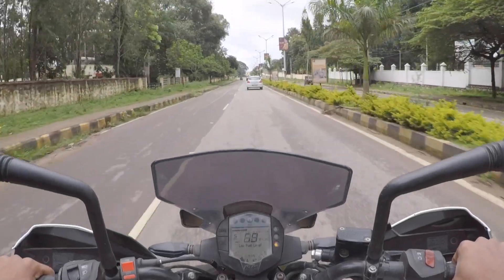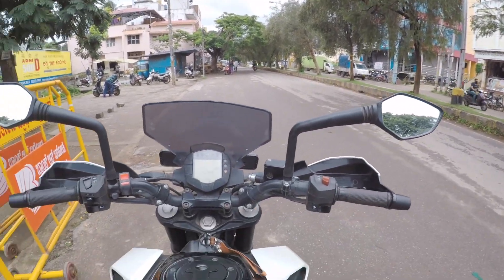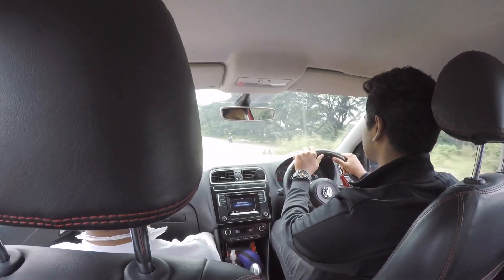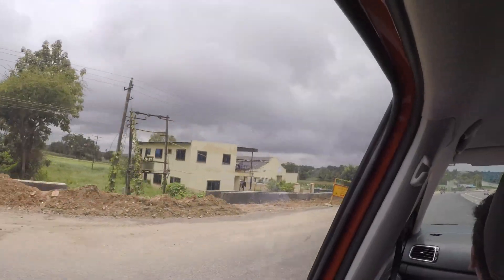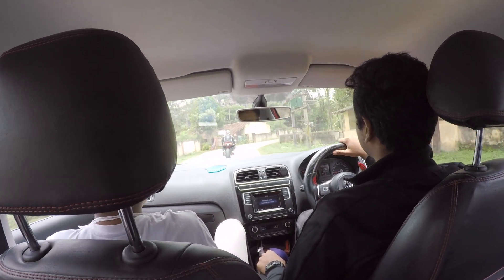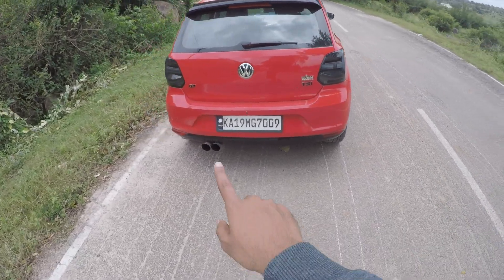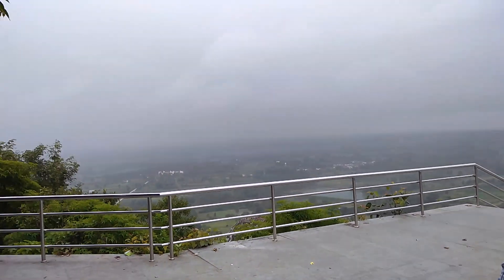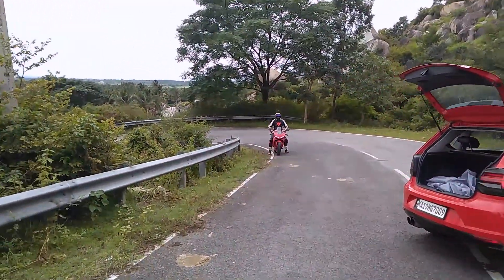Lost my Camera while shooting Ducati Panigale V4.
Hi everyone,
             here is the behind the scene video of shooting Ducati Panigale V4| vlog 010.

   Hope you guys like it…do let me know how’s the video in the comment section below…

                                           Peace

Juan Sánchez - Now The Silence · [Piano Background Music]